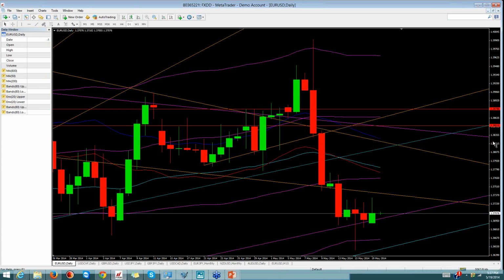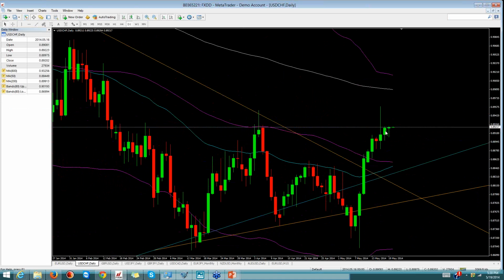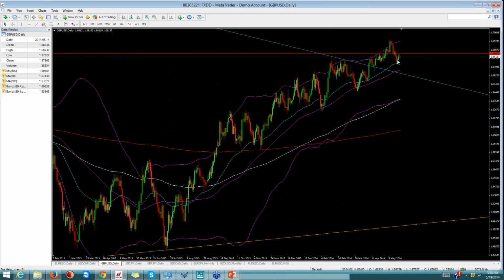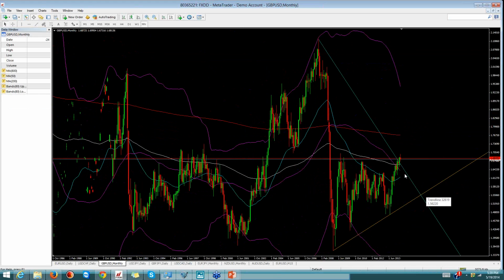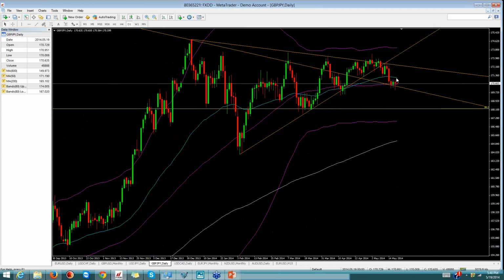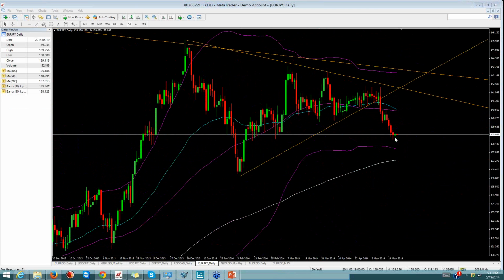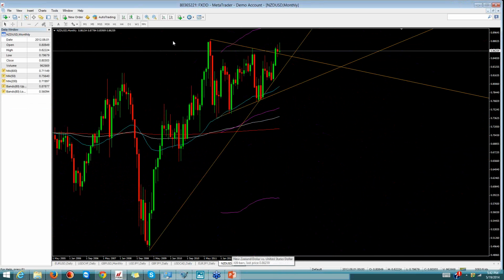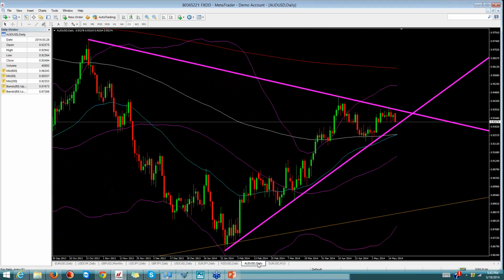Tribe Forex Daily Market Analysis 05-19-2014